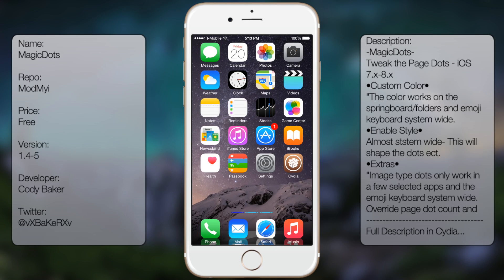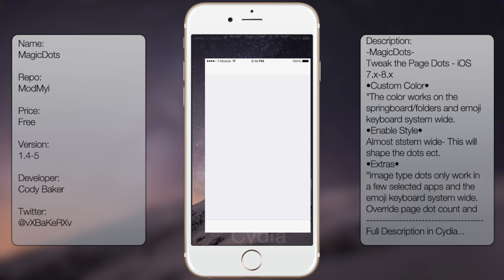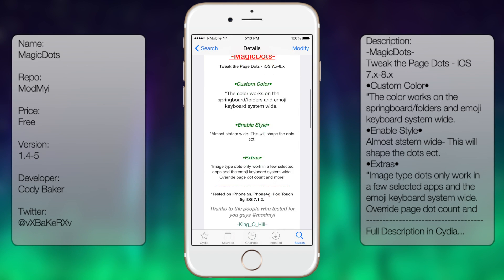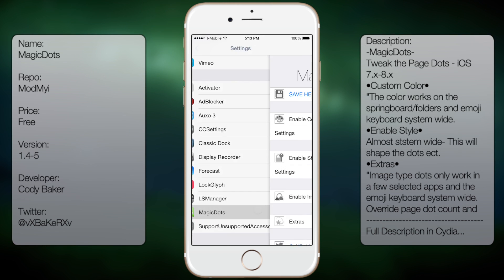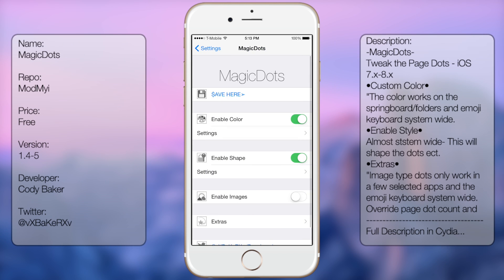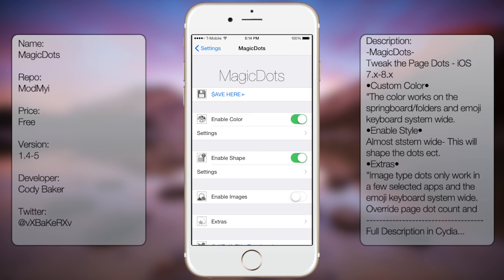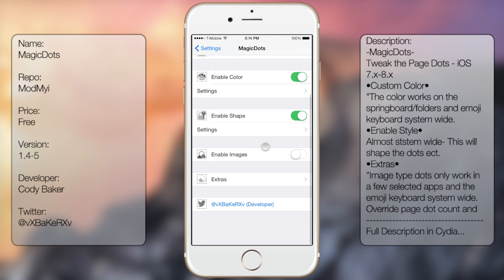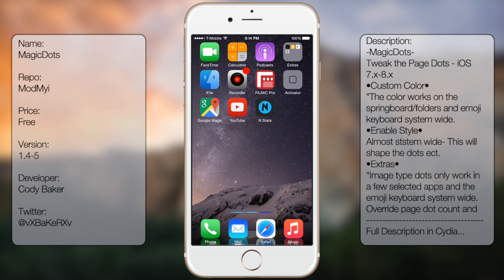MagicDots: Allows You to Customize Your Page Dots in iOS 7 & 8